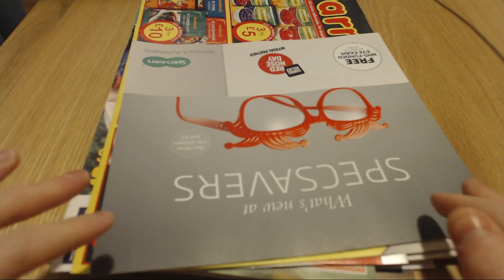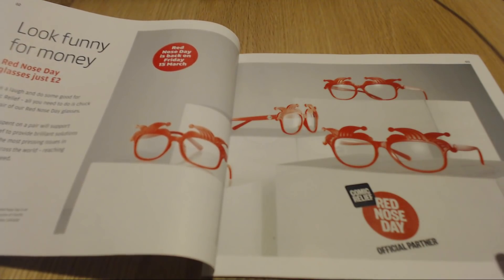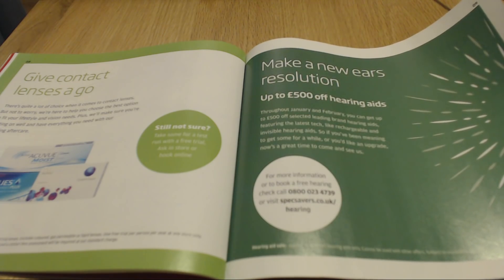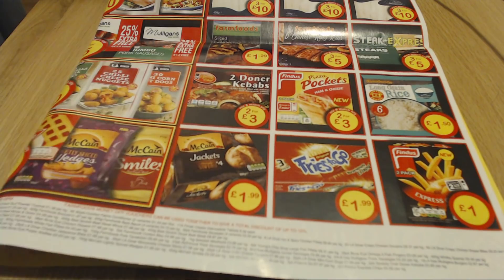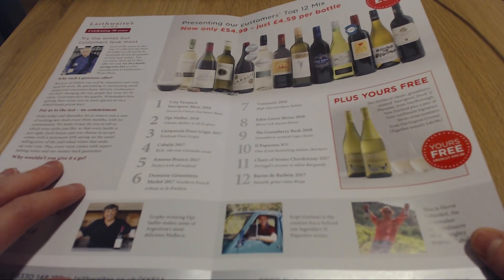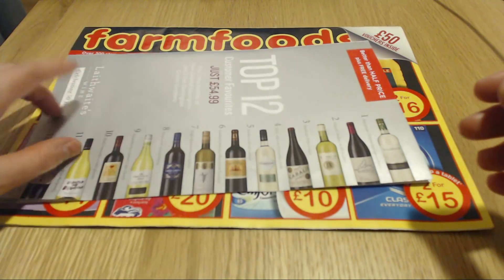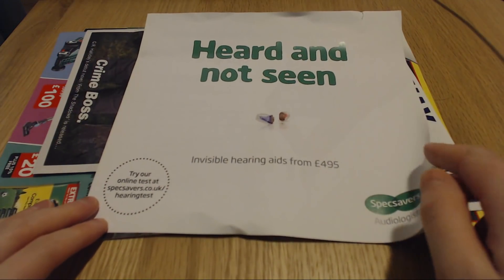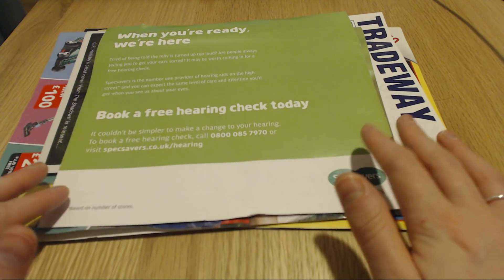ASMR Whispered Junk Mail Review Intoxicating Sounds Sleep Help Relaxation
Hi guys! :) Here's the junk mail from the past few weeks so wanted to do a whispered look and read through of it. Hope the sounds of whispering and page turning help you relax!